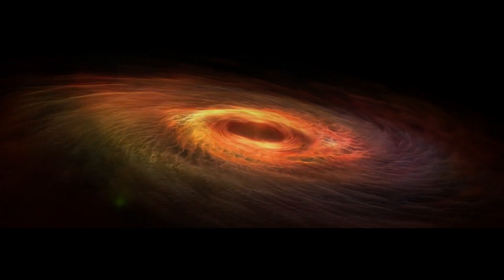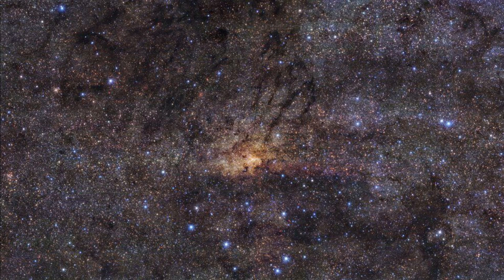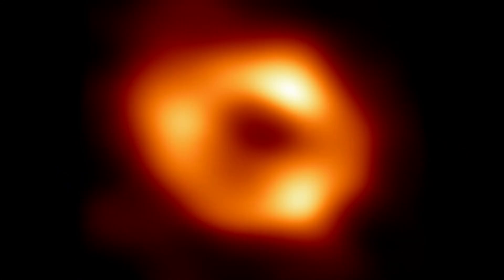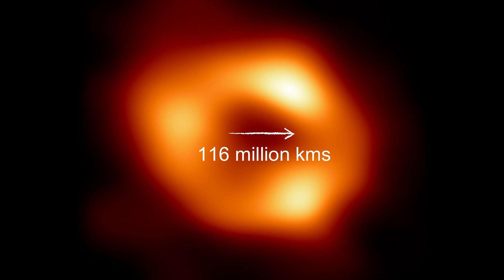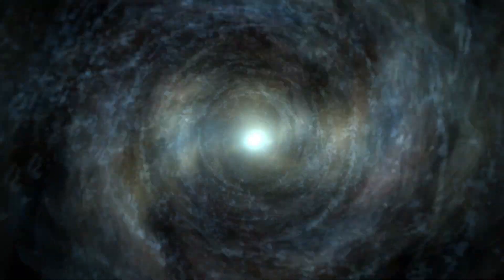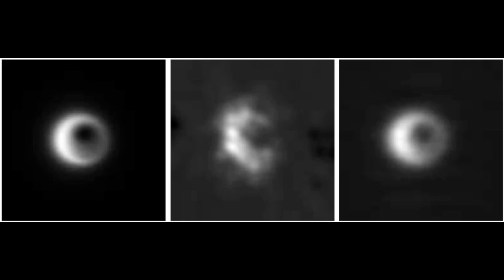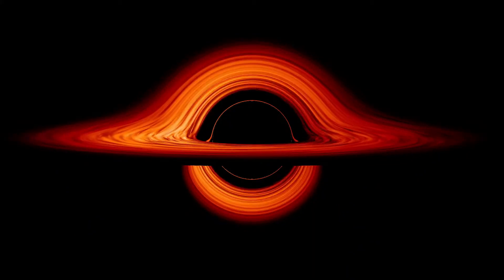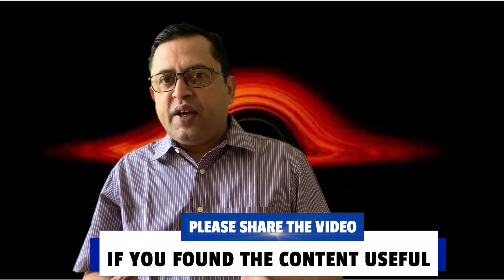Einstein Was Right: Black Hole Photo Proof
In May 2022, humanity finally saw the heart of our galaxy — the first image of Sagittarius A*, the supermassive black hole at the center of the Milky Way. Captured by the Event Horizon Telescope (EHT), this cosmic “orange doughnut” confirmed Einstein’s theory once again and gave us a direct glimpse of the invisible.

This video breaks down:

- How the Event Horizon Telescope used global interferometry to create an Earth-sized telescope.
-Why black holes look like shadows surrounded by glowing matter, and why the Milky Way’s black hole is blurrier than M87*.
-The science of motion blur, hotspots, and false-color imaging.
- Why these black holes appear orange when they’re really radio waves.
- How long it takes light — 27,000 years — to travel from Sagittarius A* to us.
- What these discoveries mean for the future of astronomy with tools like the James Webb Space Telescope.

We also revisit the first black hole ever imaged, in galaxy M87, and explain why it looks different from Sagittarius A*.

If you’ve searched for Sagittarius A black hole, Event Horizon Telescope explained, first photo of Milky Way black hole, M87 black hole vs Sagittarius A, or Einstein relativity black hole proof, this video gives you the rational perspective.

** Correction: @00:15 - The correct word should be our galaxy/milky way and not the solar system. Apologies for the slip of tongue :-(

Sources & Credits
Dr Becky,Wikipedia,Event Horizon Website,NASA